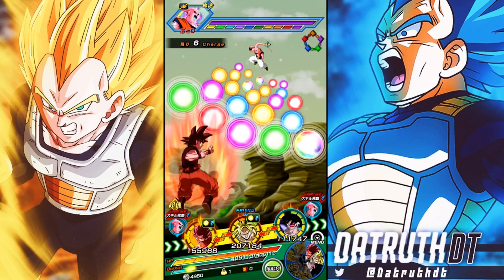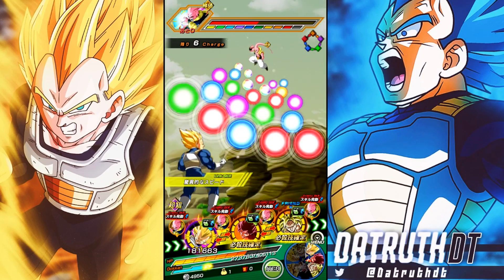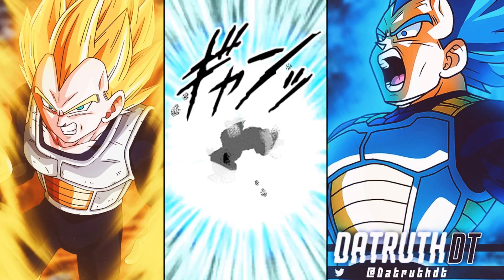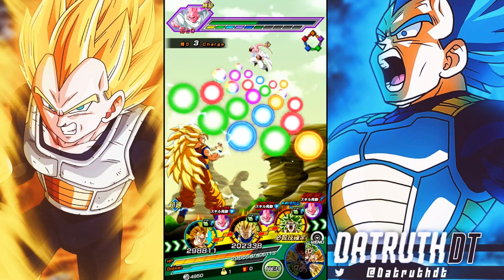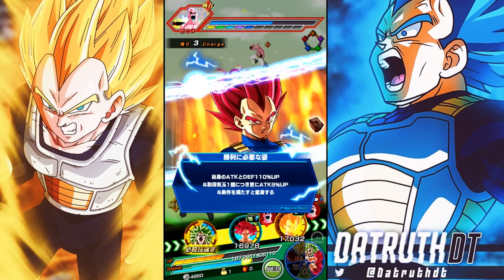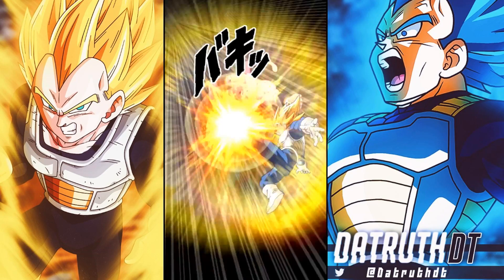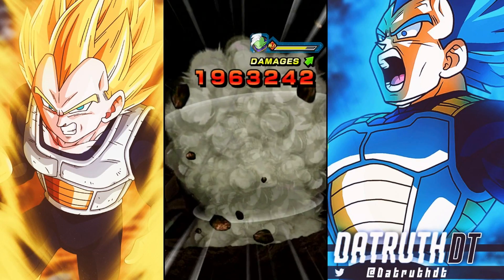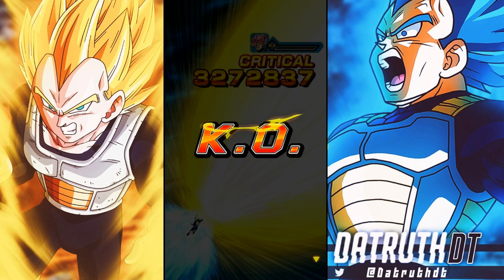TRANSFORMING GOKU & TRANSFORMING VEGETA TRANSFORM TO BLUE AT THE SAME TIME! (DBZ: Dokkan Battle)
Video Title: TRANSFORMING GOKU & TRANSFORMING VEGETA TRANSFORM TO BLUE AT THE SAME TIME! (DBZ: Dokkan Battle)